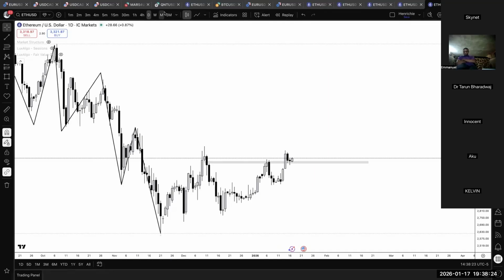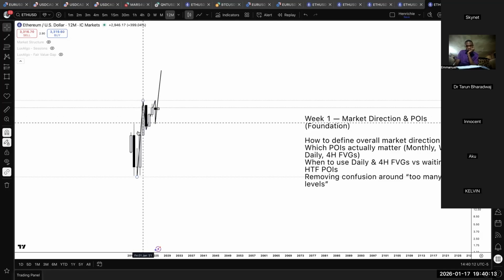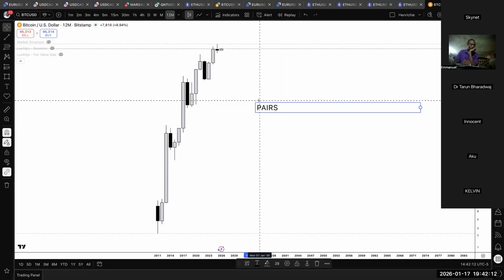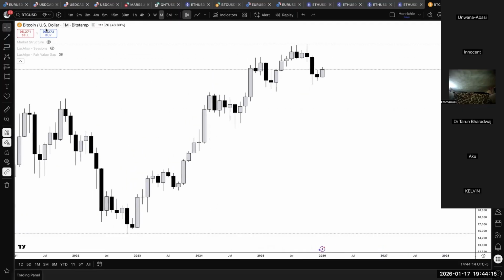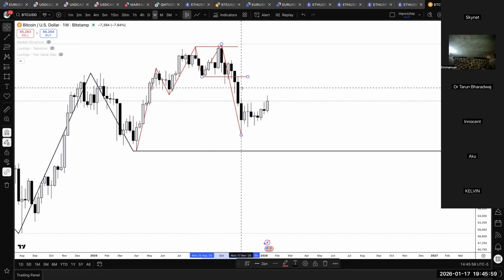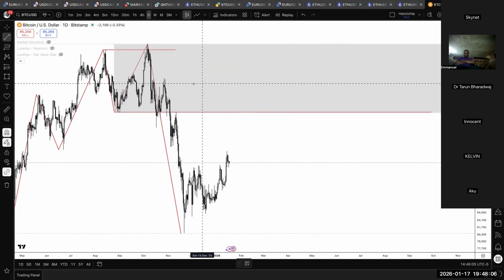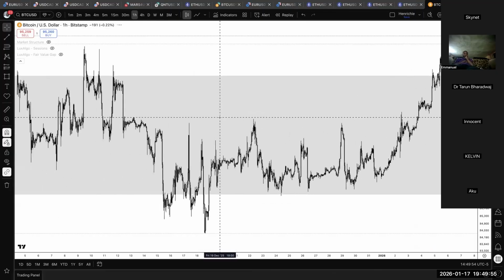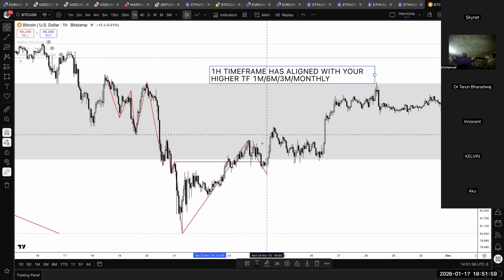This Is Why Most Traders Never Become Consistent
This is what we covered in the very first session.

Most traders skip this… then wonder why nothing works.

January members already have clarity.

If you’re watching this from the outside, that’s the cost of waiting.

If you’re working a full-time job and want clarity, execution, and proper guidance,
use this 1-minute survey to see if my mentorship is the right fit for you: